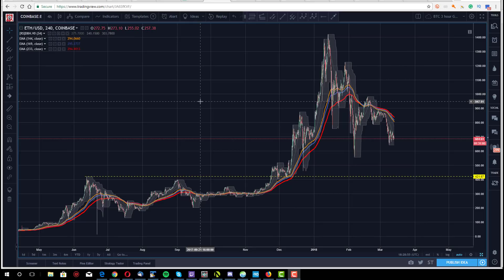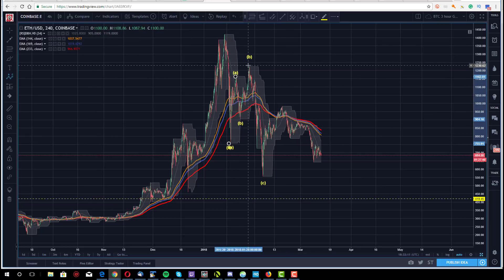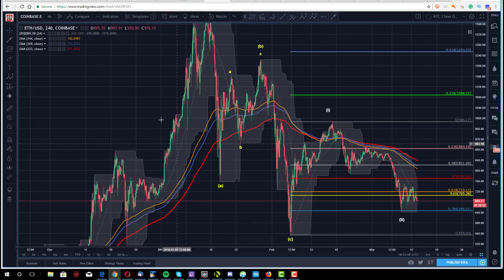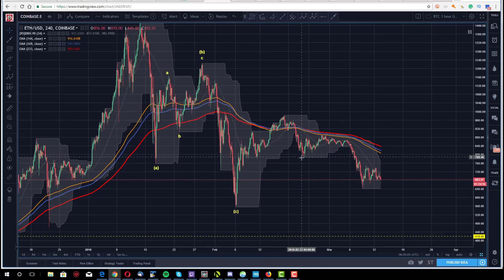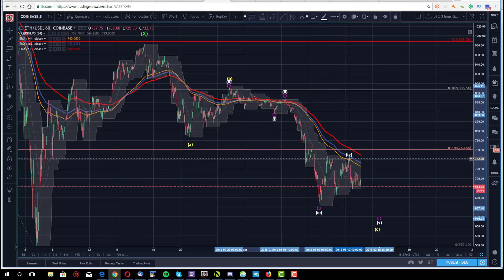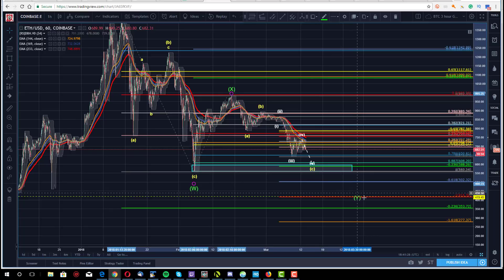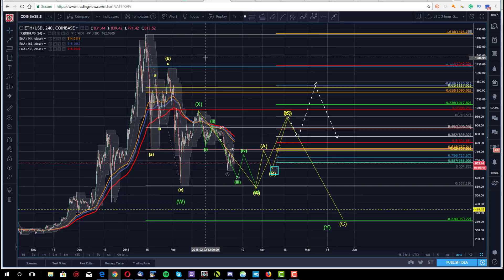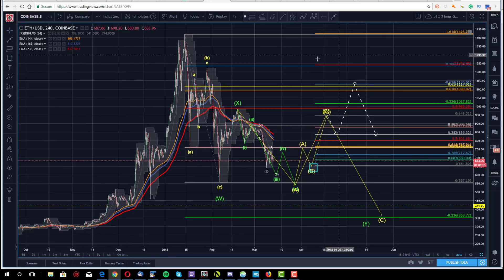Ethereum Technical Analysis (ETH/USD) : With so many alternates; how do you know? [03/13/2018]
🚨📈💰Would you like to learn to analyze Bitcoin, Litecoin, Ethereum, Ripple, NEO, Dash, Cardano, EOS and many more cryptocurrencies with technical analysis like this, using the Elliott wave theory? You can get these videos before everyone else, my personal Elliot wave technical analysis learning content, and be part of a revolutionary cryptocurrency community.